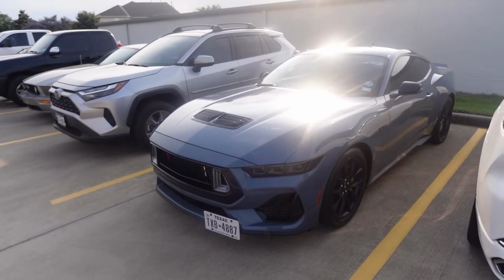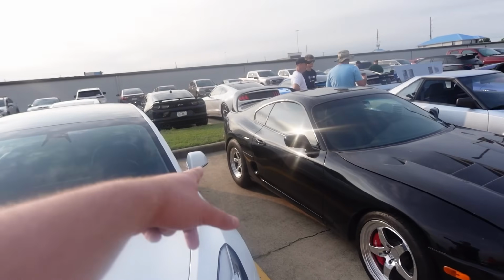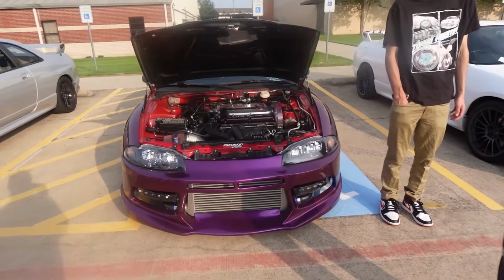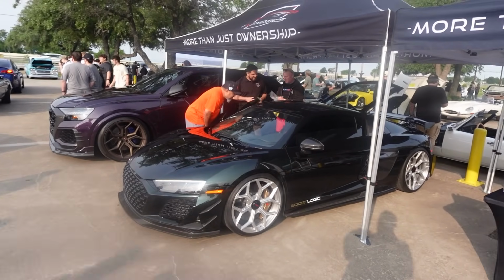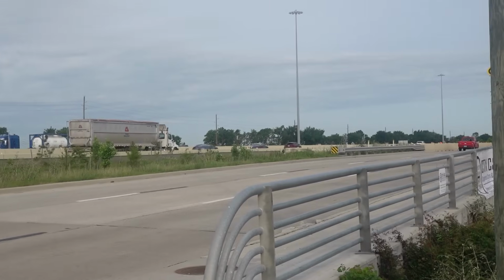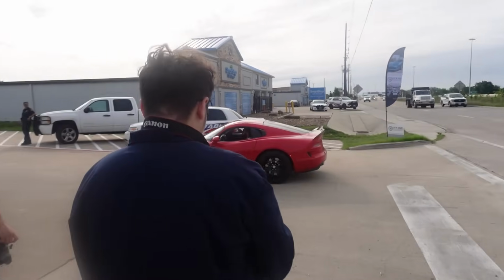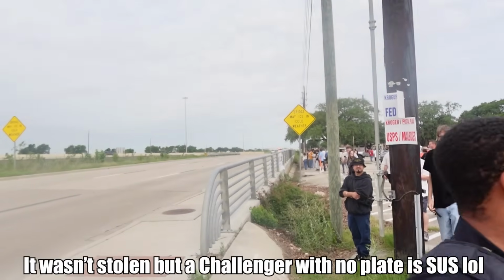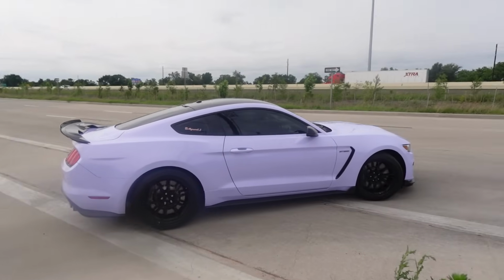MODIFIED CARS GET BUSTED BY COPS FOR SENDING IT! (DODGE DEMON SENDS IT and Got PULLED OVER!)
Today we go and check out another Cypress Cars and Coffee and as per usual it was a great show and we got some great sends after! The cops were on top of it this time around but there were still some brave souls who sent it for the boys and paid the price with tickets! We got some wild drifts and fly-bys from lots of cars. Enjoy!

Follow my Wife on Instagram!

Looking for a new car?? I'm your guy!